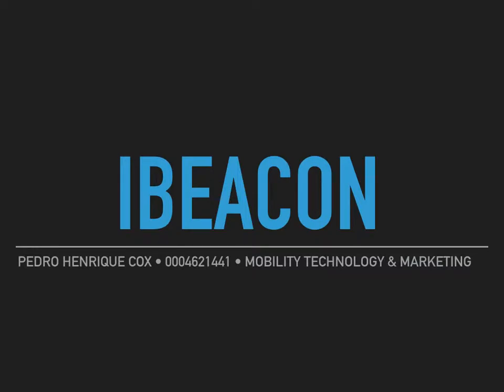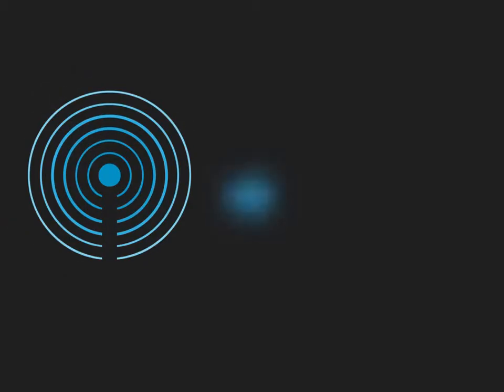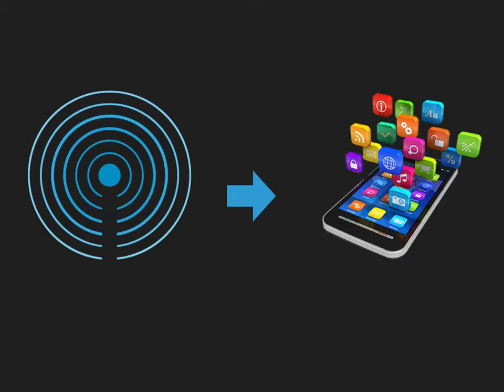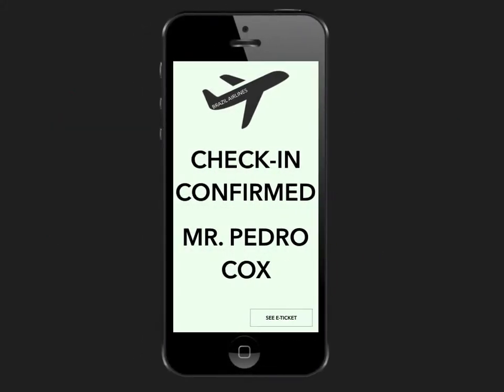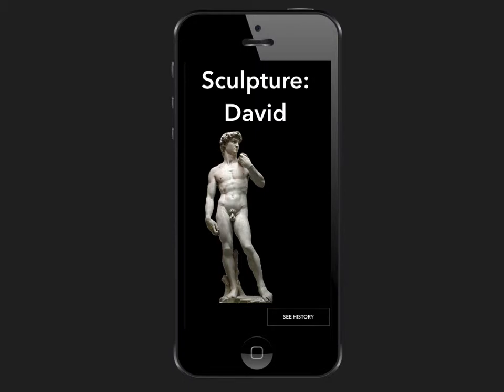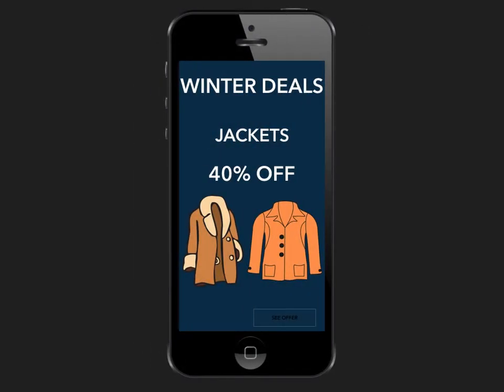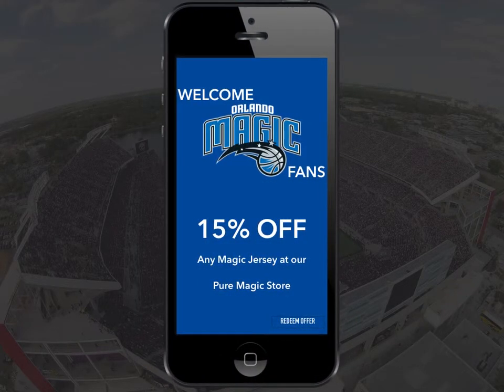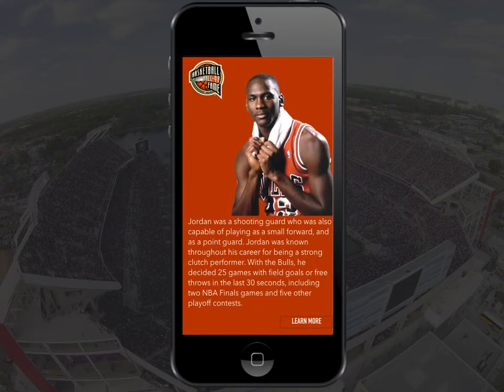How does iBeacon work?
Mobility Technology and Marketing at Full Sail University